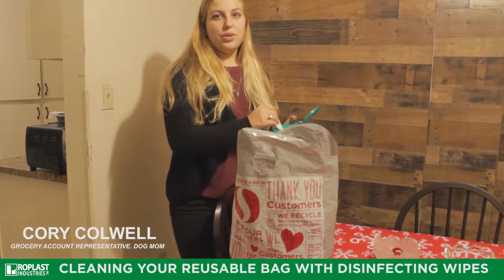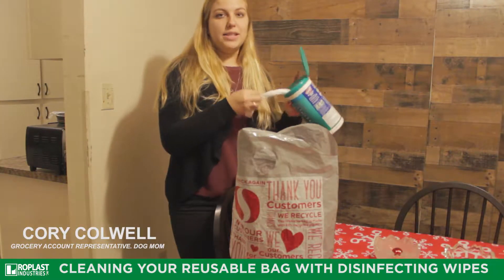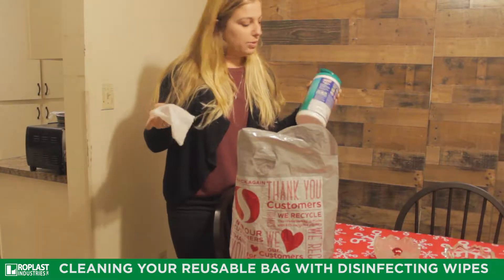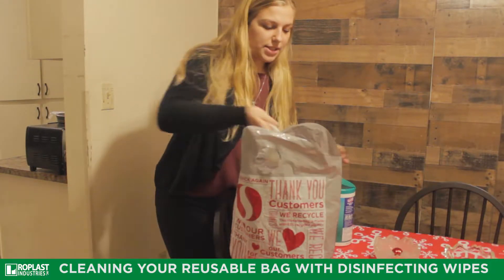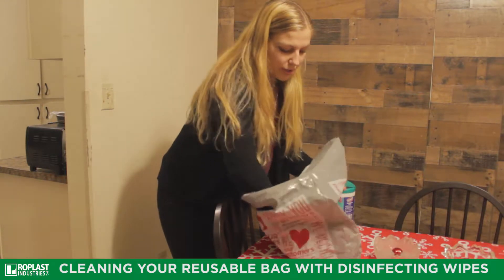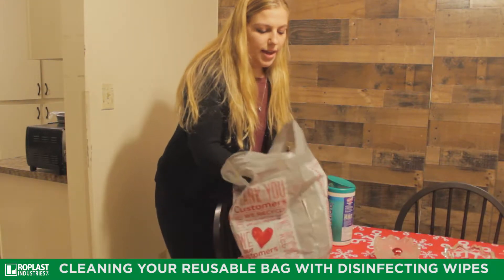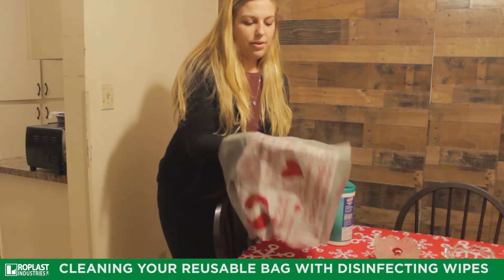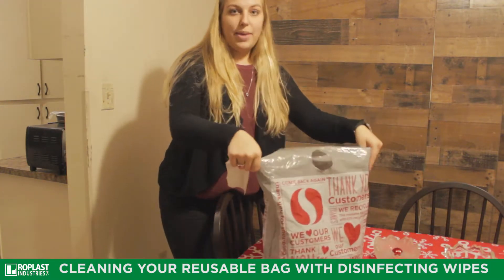Disinfecting Your Reusable Bag | Roplast